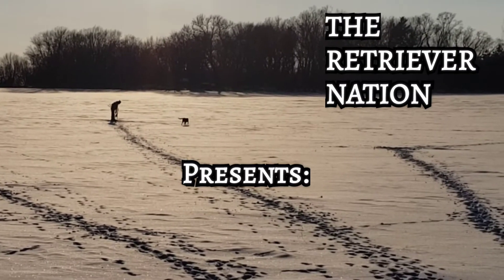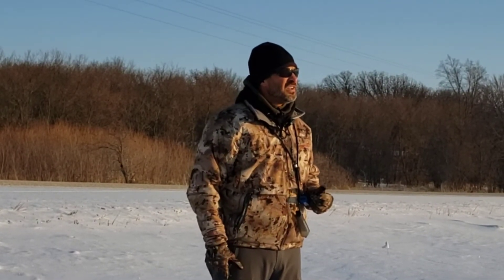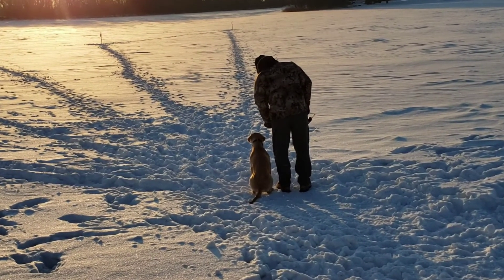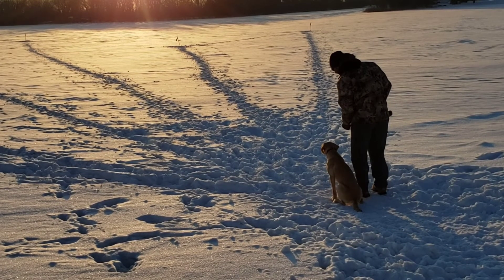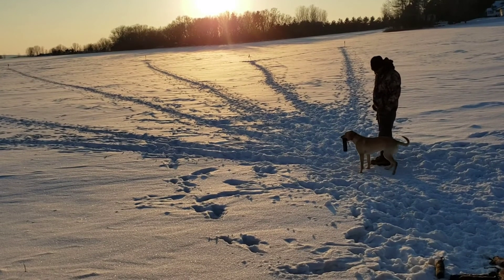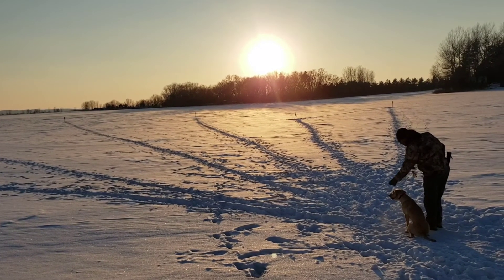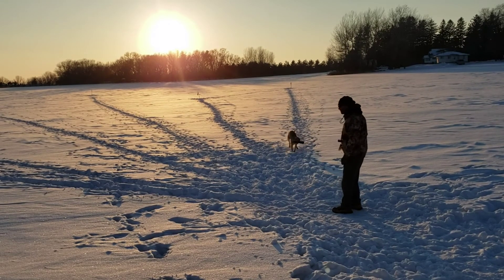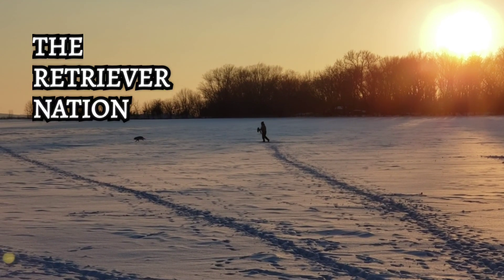Part 1~Six Legged Pattern Blinds~Building Confidence and Creating Drive.The Retriever Nation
Designed to prepare your dog for cold blinds, the six legged pattern drill creates drive, desire, enthusiasm and builds confidence.  When transitioning form yard to field, this pattern blind offers many opportunities to work on a variety of fundamentals.  In Part 1 we are teaching the blinds and reinforcing our foundational commands, like sit, heel, back, and building drive.  Run over the course of several weeks, we're also building endurance all while having fun.  This will be the highlight of your dogs day, and maybe yours too.  Watch all of our videos at The Retriever Nation.